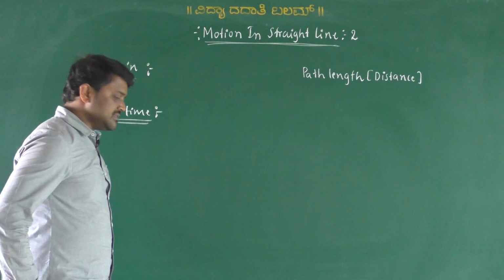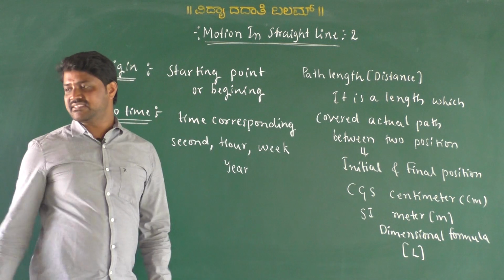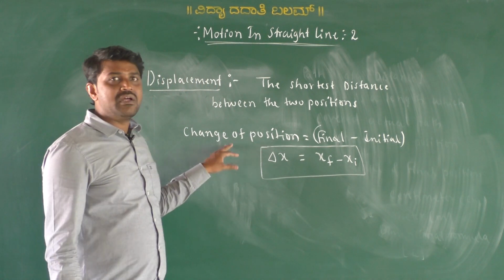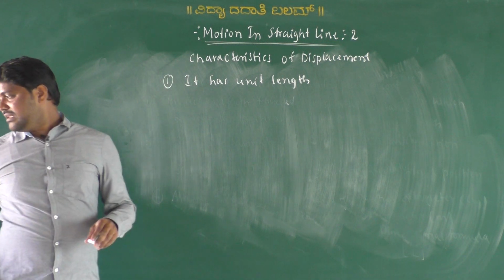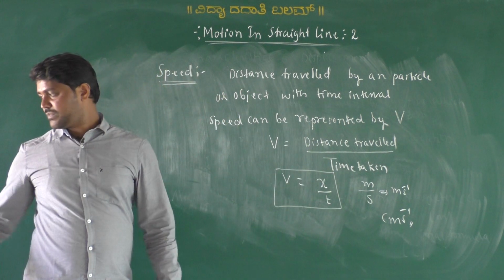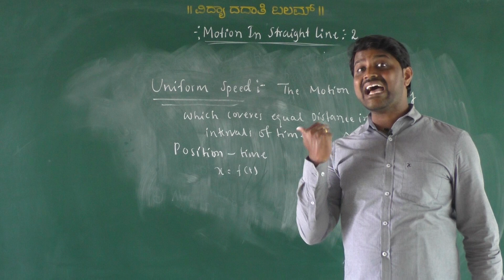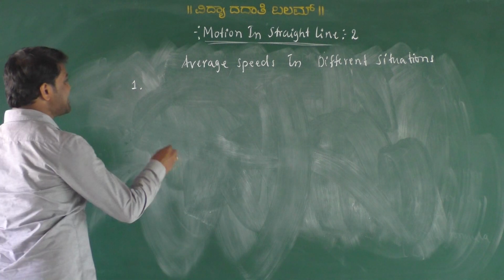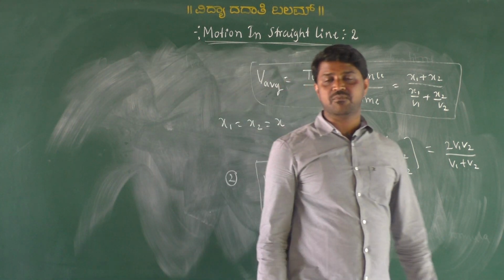PUC FIRST YEAR PHYSICS, MOTION IN STRAIGHT LINE (PART-2) BY VP SIR